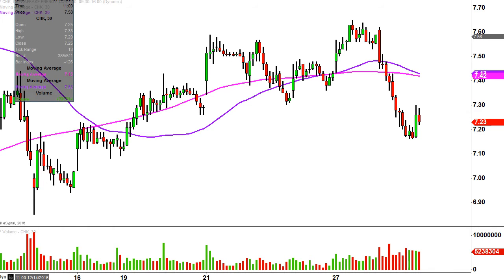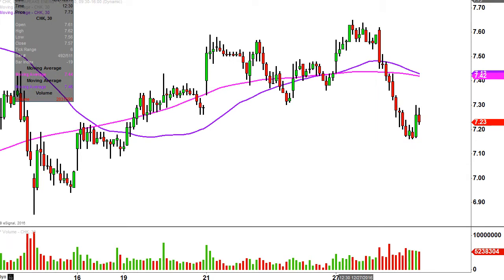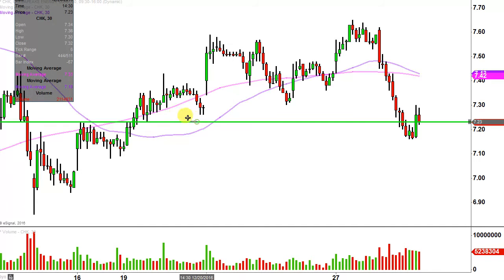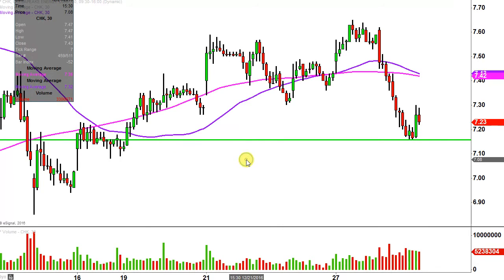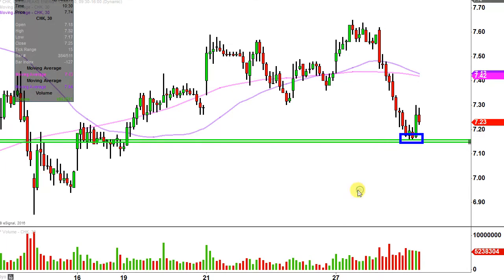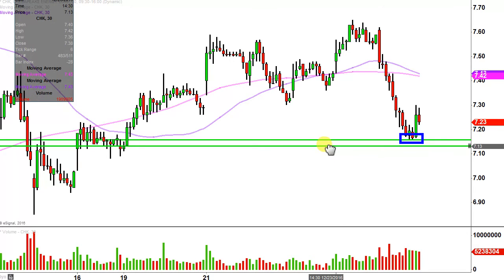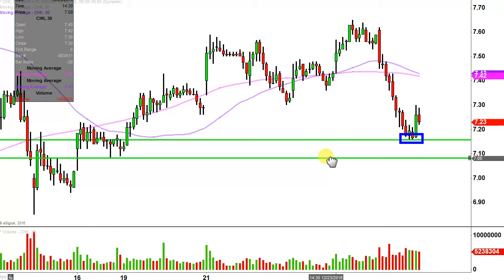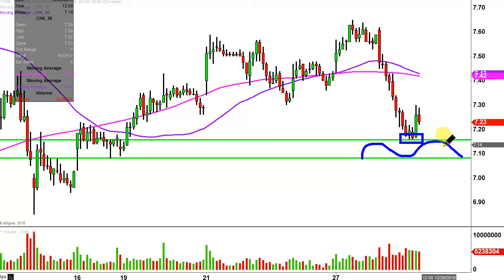Chesapeake Energy Corp - CHK Stock Chart Technical Analysis for 12-28-16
Learn how to read stock charts and identify technical patterns as ClayTrader does a quick stock chart review on Chesapeake Energy Corp (CHK).